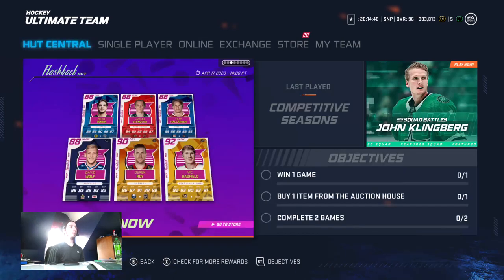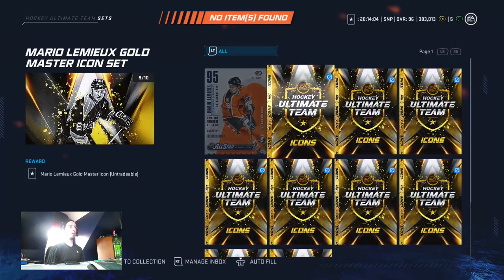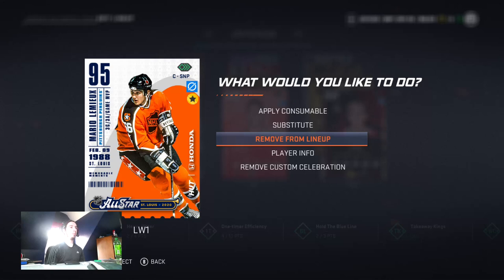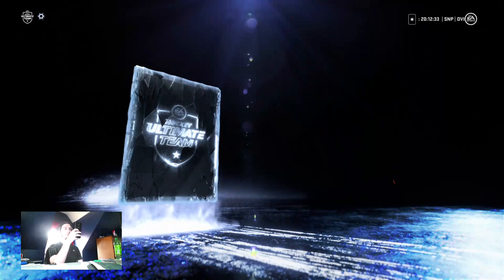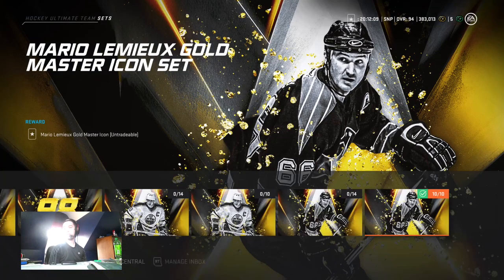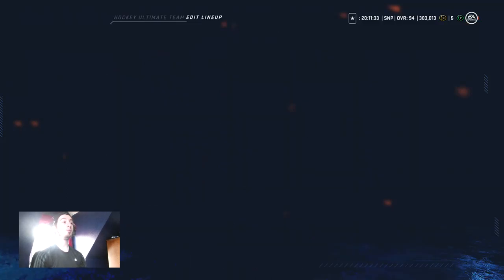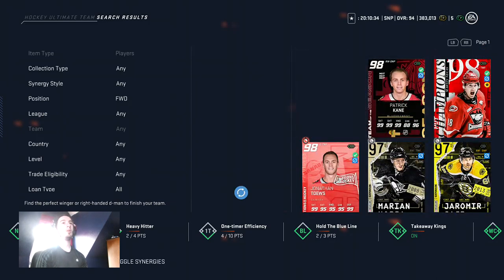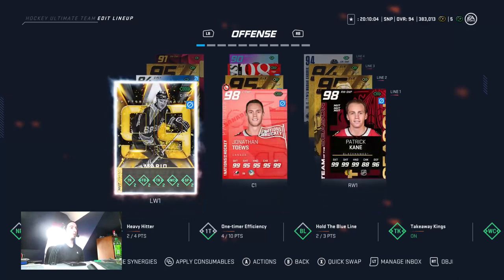NHL 20 HUT - 99 SUPER MARIO LEMIEUX